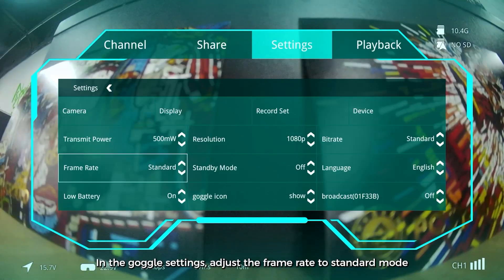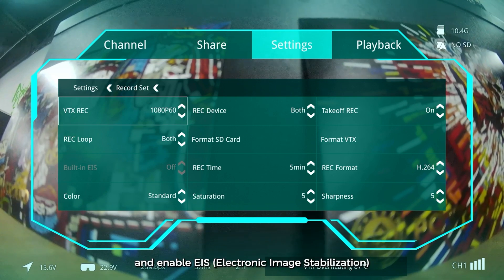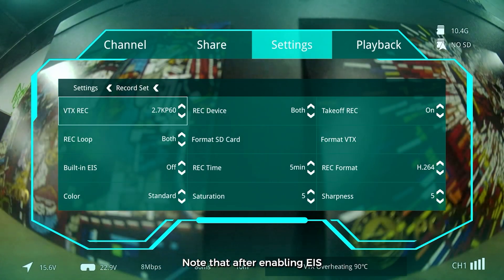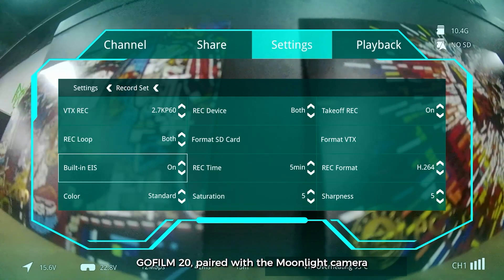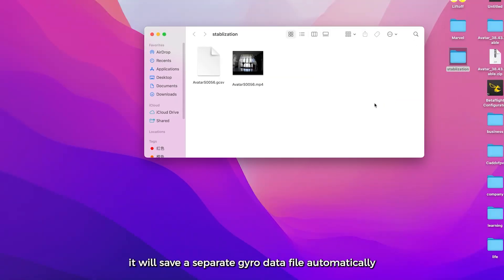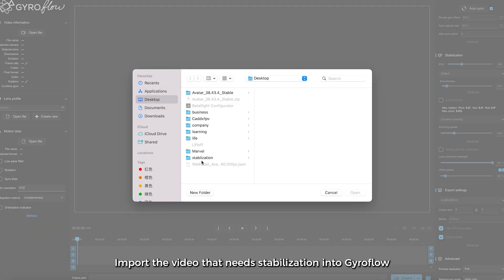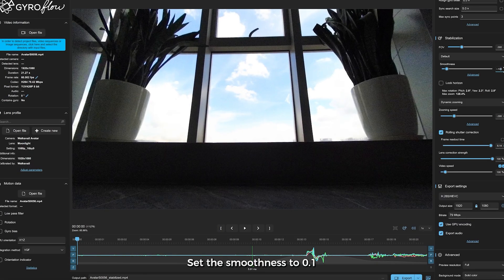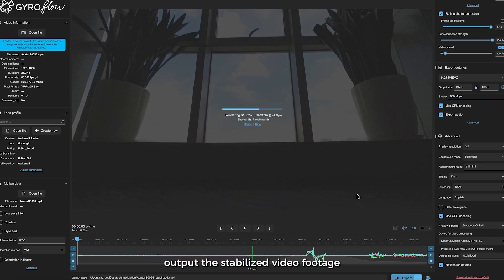CADDX GOFILM 20 Tutorials | 7 Stablization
Welcome to the GOFILM 20 Video Stabilization Tutorial! 🎥✨

In this video, we’ll guide you through the process of achieving stable, high-quality footage with your GOFILM 20 drone.

Steps for Video Stabilization:

Unique Design: Learn about the GOFILM 20's single-arm damping design that enhances stability during flight.
Goggle Settings: Adjust the frame rate in your goggles to standard mode.
Recording Settings: Set the resolution to 2.7K and enable EIS (Electronic Image Stabilization). Note that enabling EIS will prevent the drone from recording gyro data, so later stabilization in Gyroflow will not be possible.
Gyro Data Recording: The GOFILM 20, paired with the Moonlight camera, automatically records gyro data while saving a separate file during video recording.
Download Lens Profile: Visit caddxfpv.com to download the Moonlight lens profile for stabilization.
Gyroflow Stabilization: Import your video into Gyroflow, select the corresponding resolution for the Moonlight lens profile, set the smoothness to 0.1, and adjust the bitrate to a value higher than the original.
Export: Click export to output your stabilized video footage.
Get ready to create smooth, cinematic videos with your GOFILM 20!